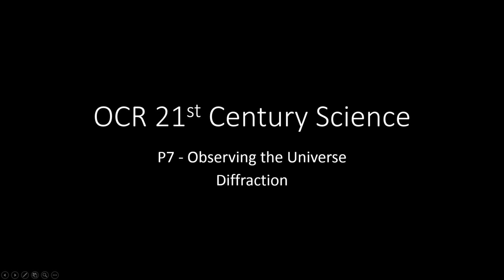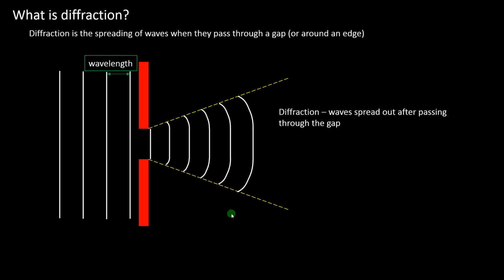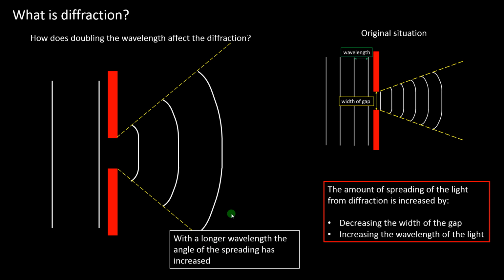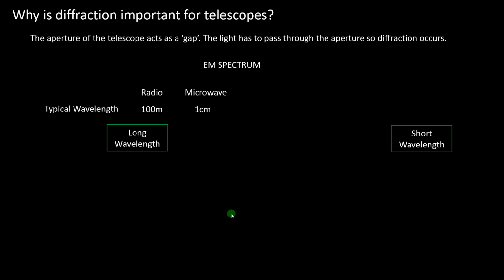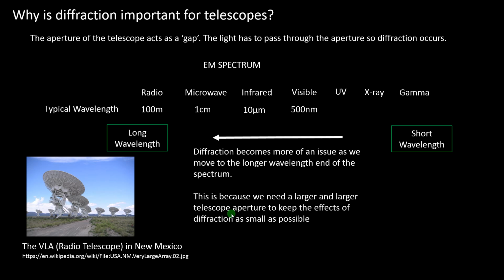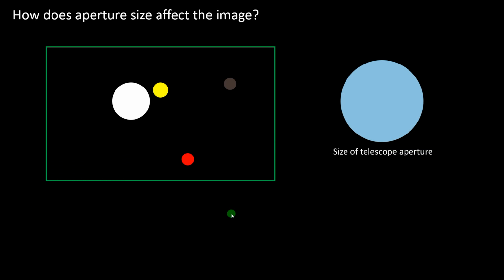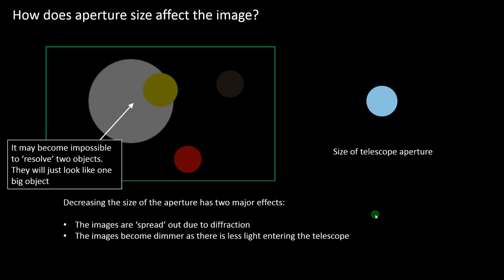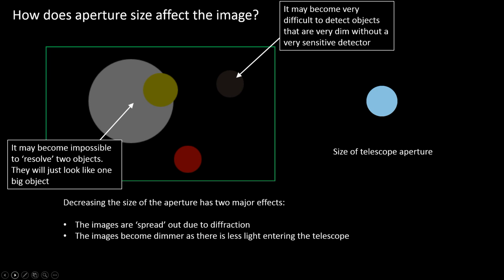P7 - Diffraction and Aperture Size